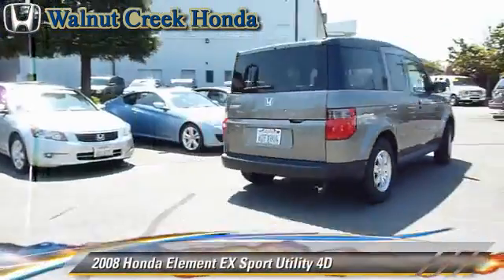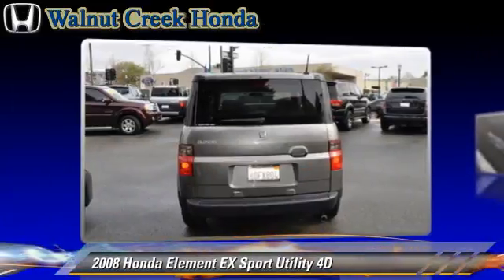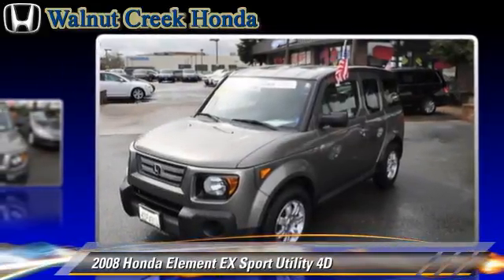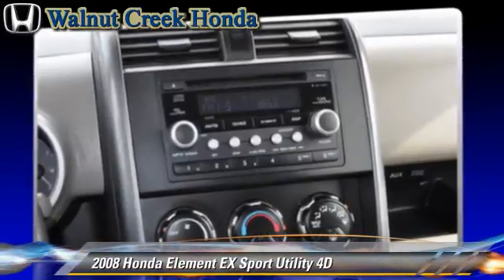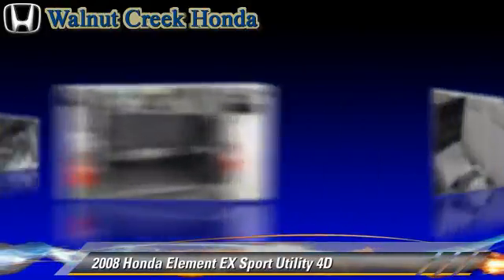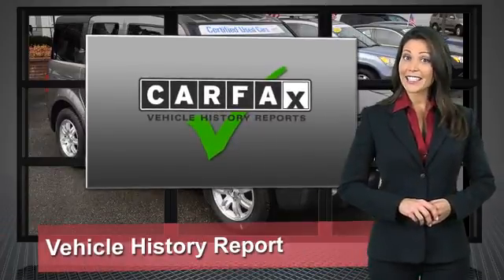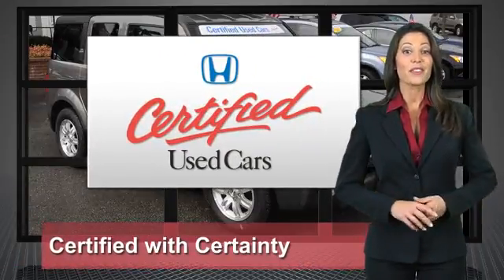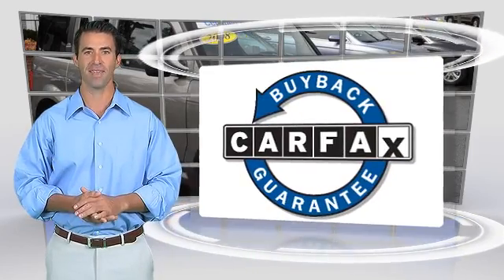Walnut Creek Honda, Walnut Creek CA 94596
[DFIN:2:2088603:I:B46252EF:1107e179cc15]